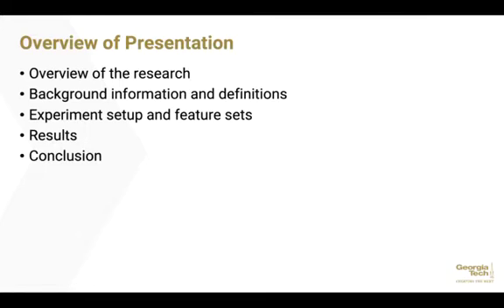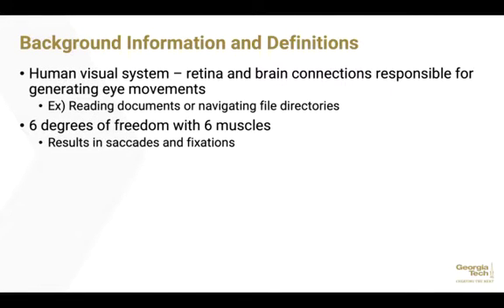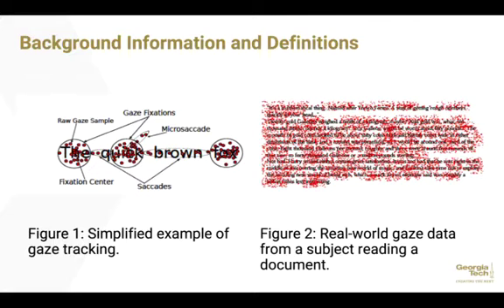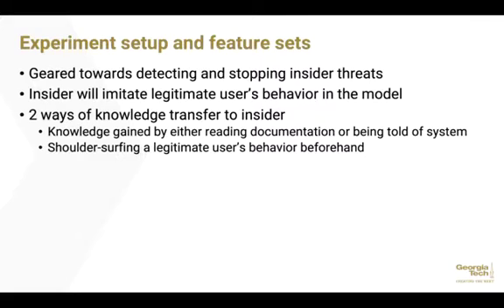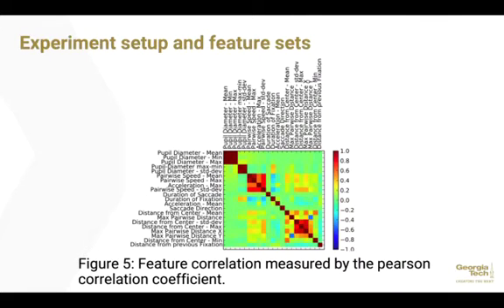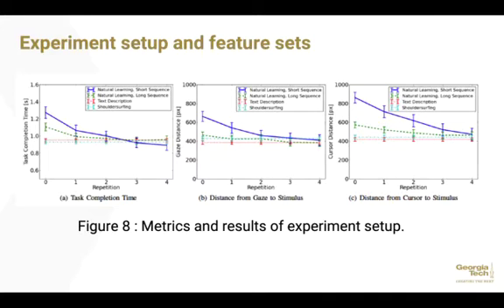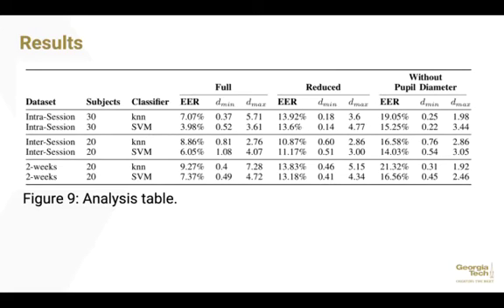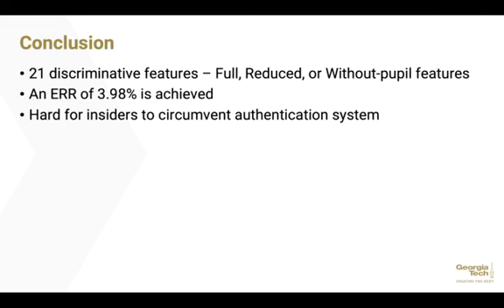CS6263 Paper Presentation 480p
Attempt 2 since video is longer than 15 min.